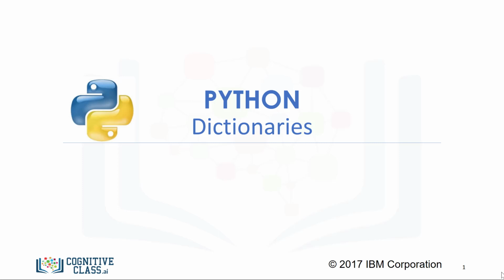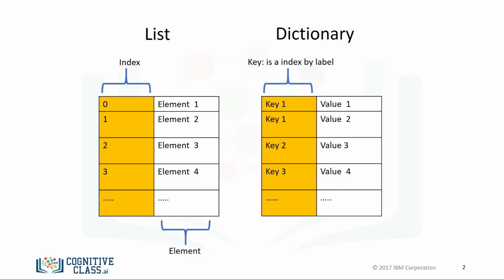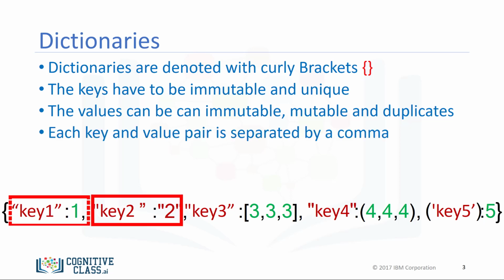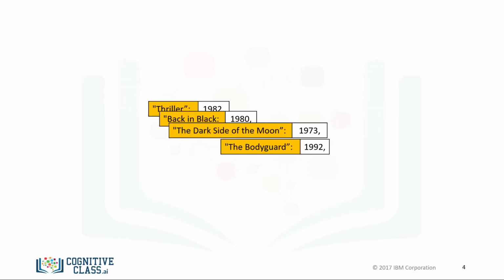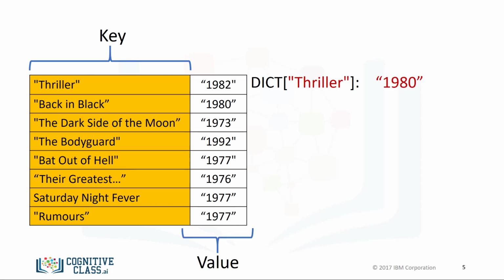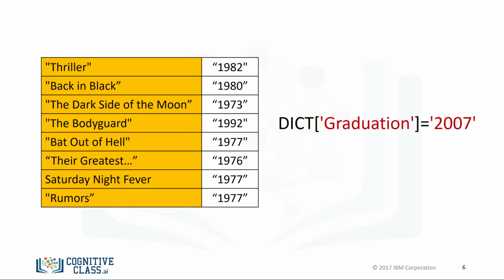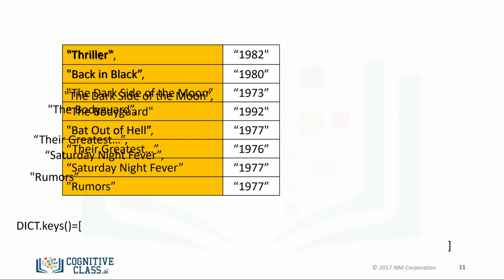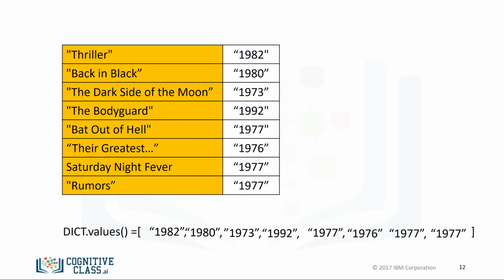PY0101EN - Dictionaries 2:20